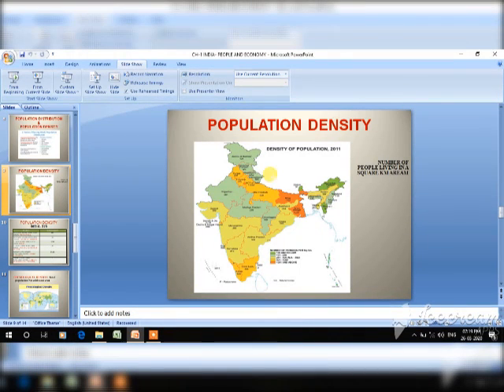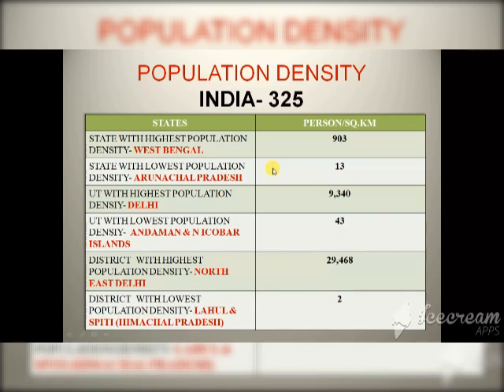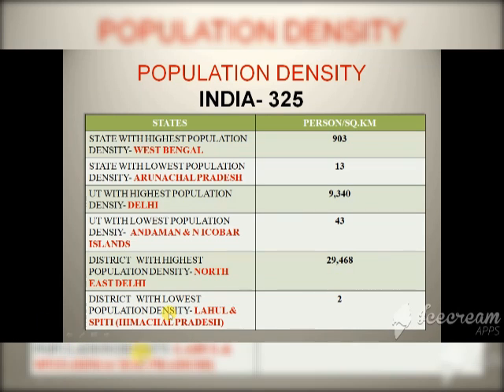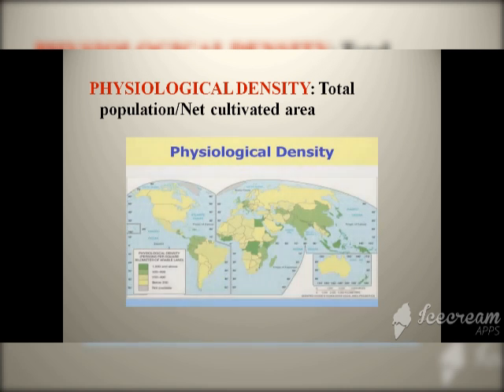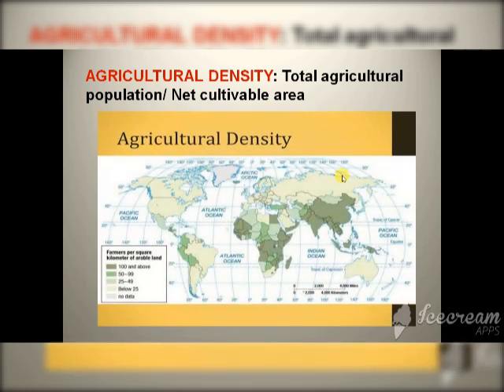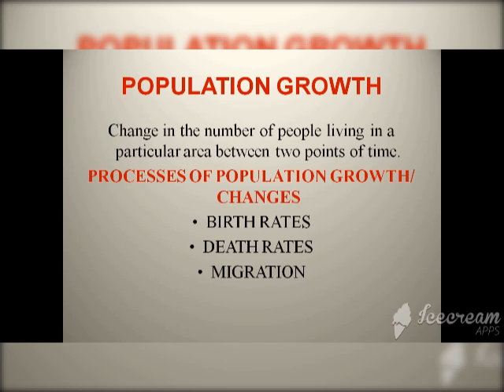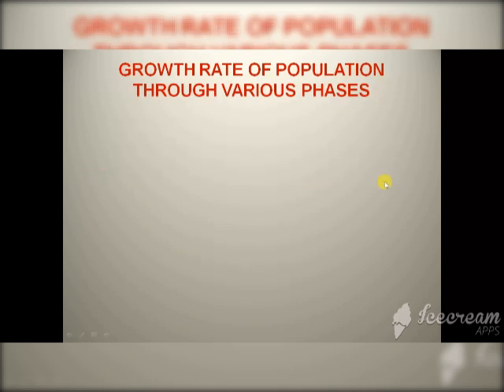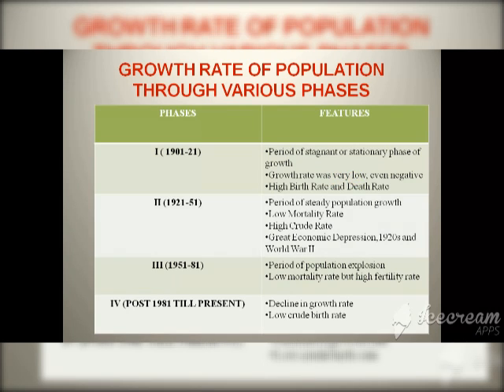Population (India)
Continued...